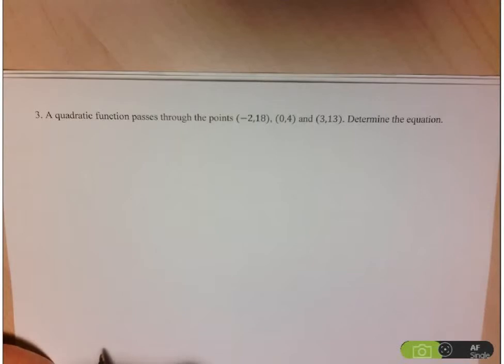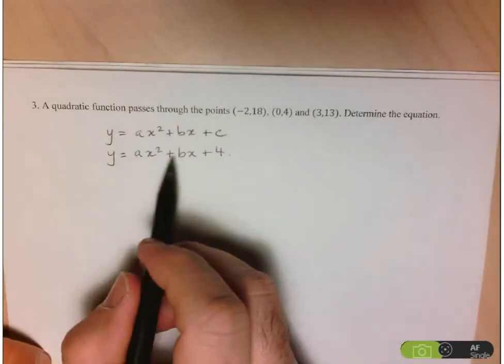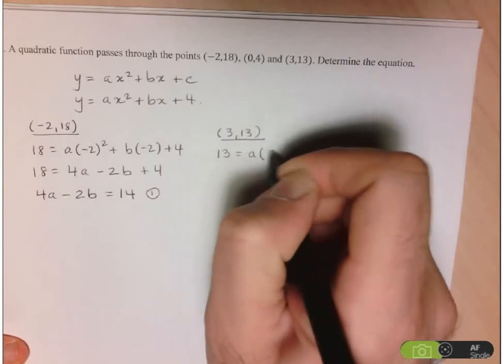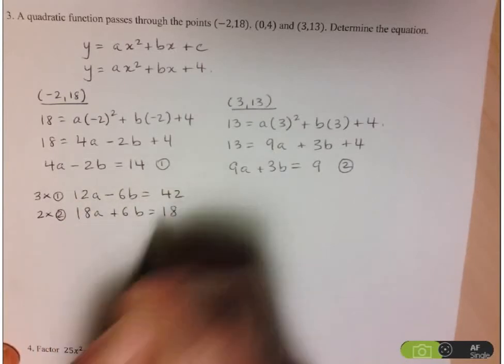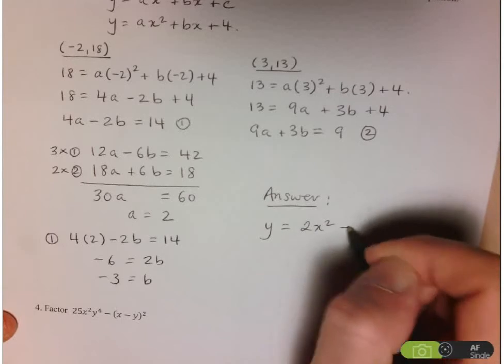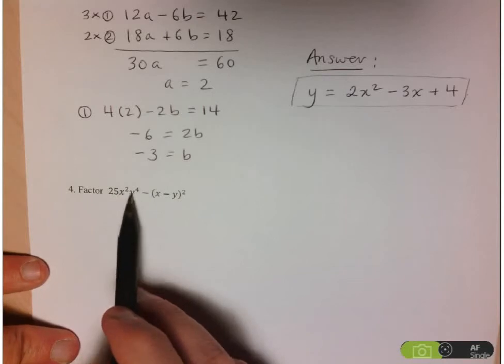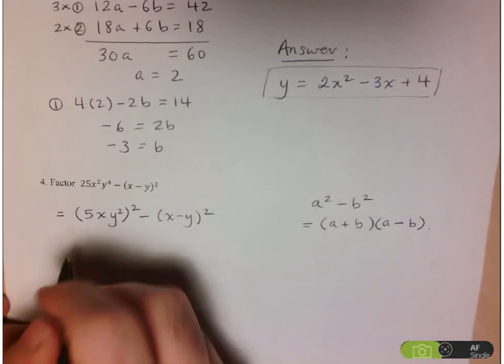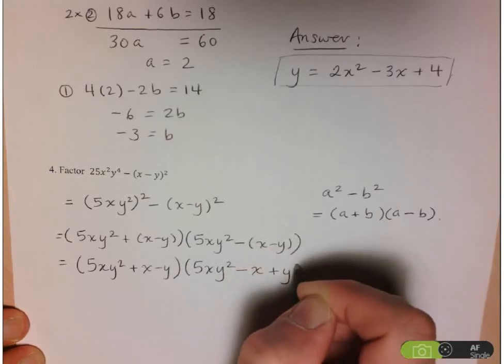Grade 10 - Unit 6 Quiz 2 # 3 and 4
Quadratics
Please complete a short survey regarding this video at the following URL: